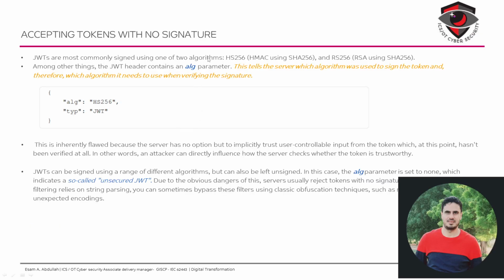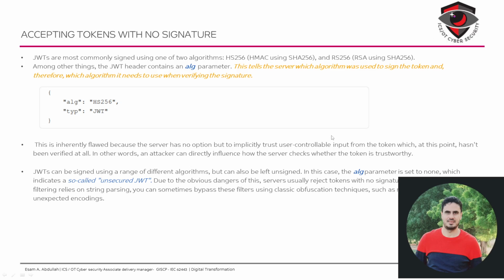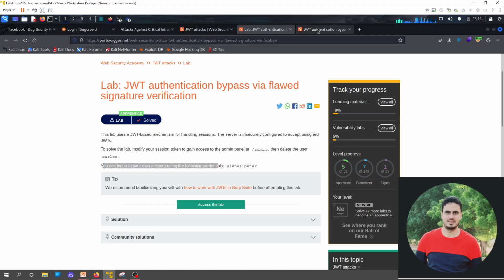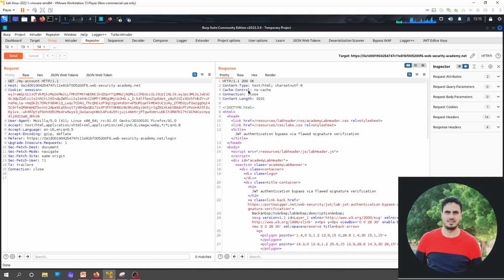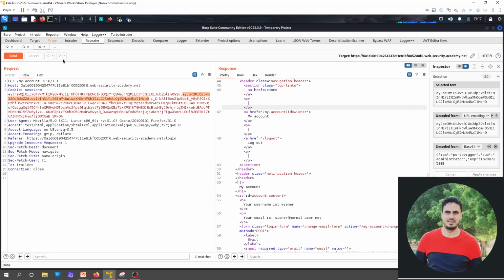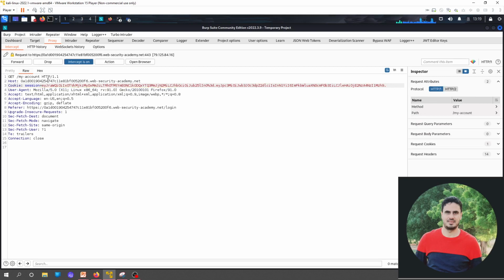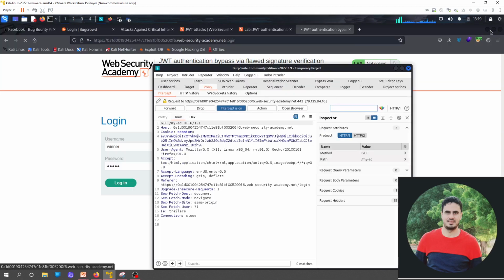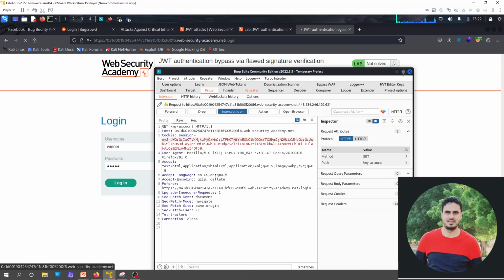Web Security Academy-Portswigger Lab:2 JWT authentication bypass via flawed signature verification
JWTs are most commonly signed using one of two algorithms: HS256 (HMAC using SHA256), and RS256 (RSA using SHA256).
Among other things, the JWT header contains an alg  parameter. This tells the server which algorithm was used to sign the token and, therefore, which algorithm it needs to use when verifying the signature.
This is inherently flawed because the server has no option but to implicitly trust user-controllable input from the token which, at this point, hasn't been verified at all. In other words, an attacker can directly influence how the server checks whether the token is trustworthy.

JWTs can be signed using a range of different algorithms, but can also be left unsigned. In this case, the alg parameter is set to none, which indicates a so-called "unsecured JWT".